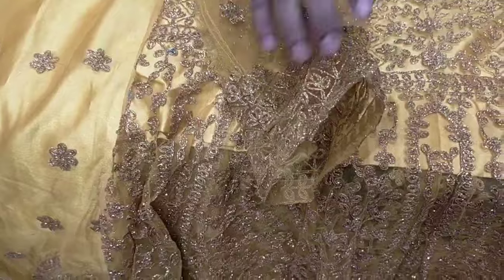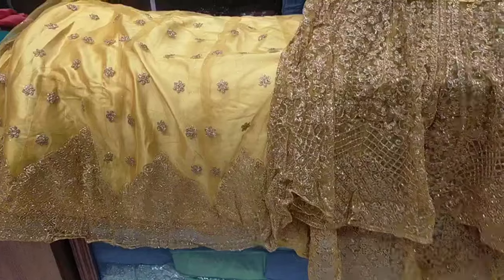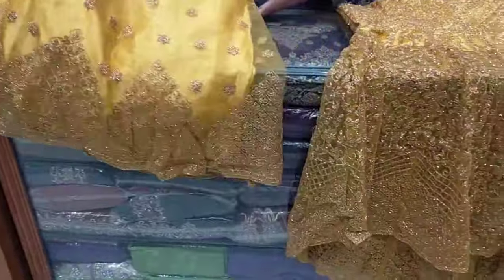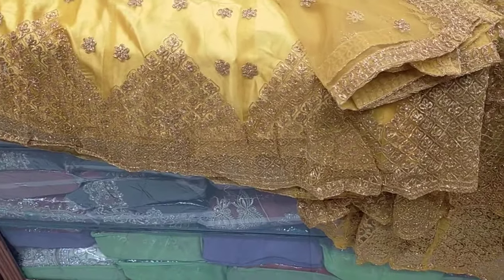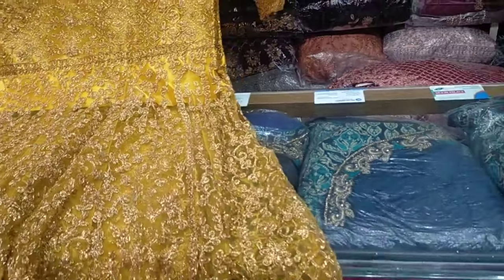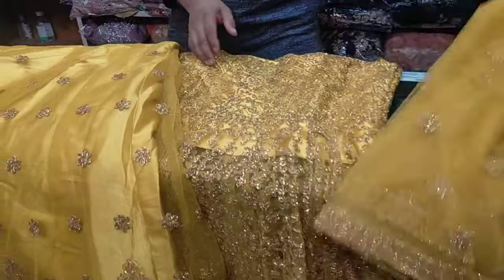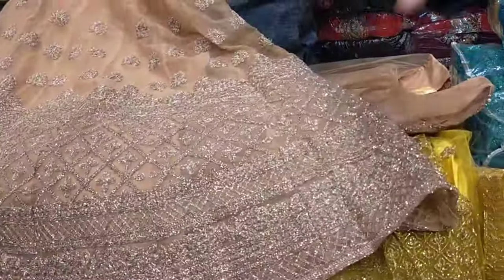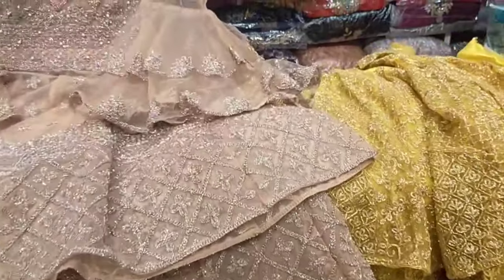বিয়ের ছাড়াও যেকোনো অনুষ্ঠানে পড়ার জন্য জন্য লেটেস্ট গাউন কালেকশন(3)